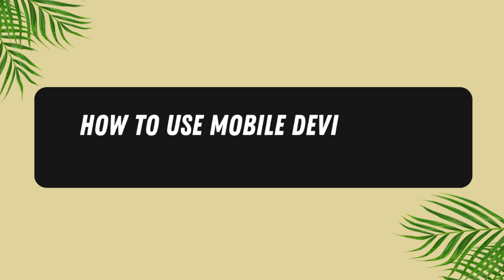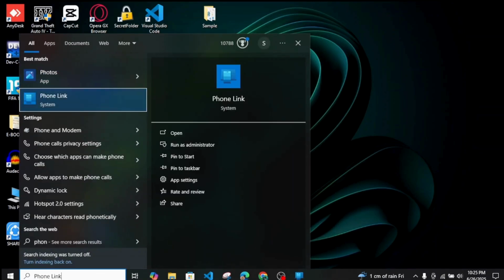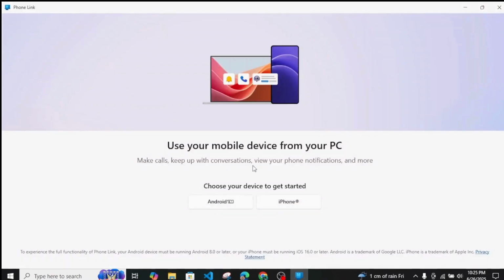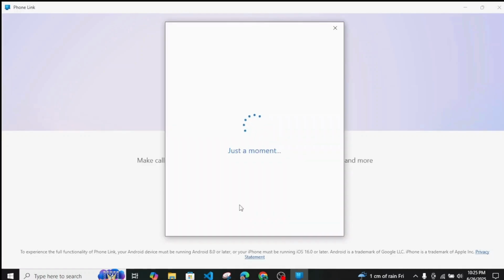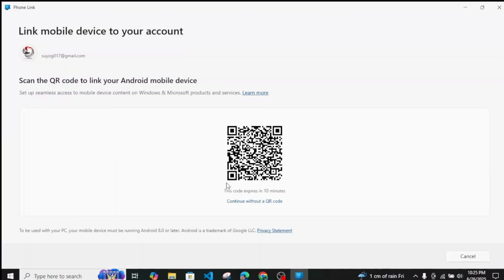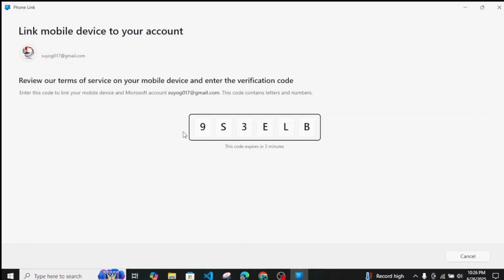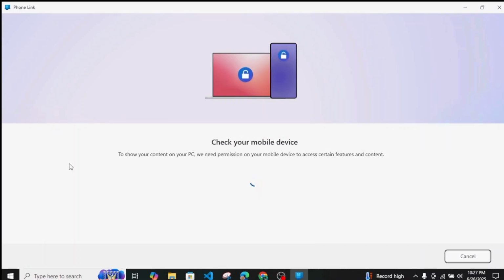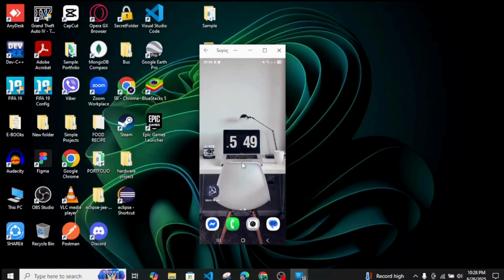How to Use Mobile Device from your Laptop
How to Use Mobile Device from Your Laptop (2025)! Want to control or access your mobile device directly from your laptop? This video will guide you through the steps on how to use your mobile device from your laptop quickly and easily. Whether you're asking, "How do I access my phone from my laptop?" or need help with screen mirroring and device syncing, this tutorial has you covered. Learn how to connect your mobile to your PC and manage everything seamlessly. Watch now to see how you can use your mobile device from your laptop today!

Timestamps:

00:00 How to Use Mobile Device from Your Laptop
00:10 How Do I Access My Mobile Device from Laptop?